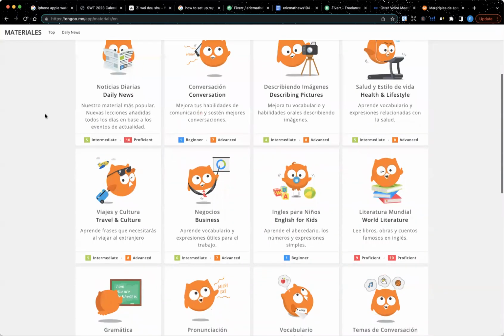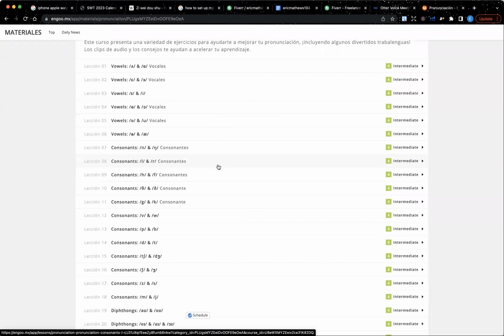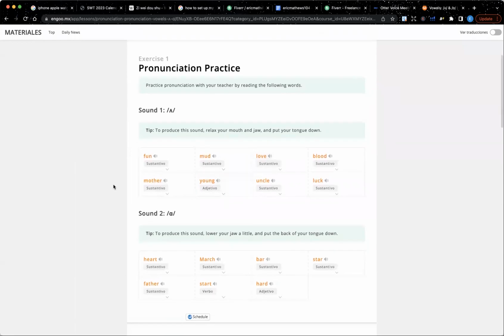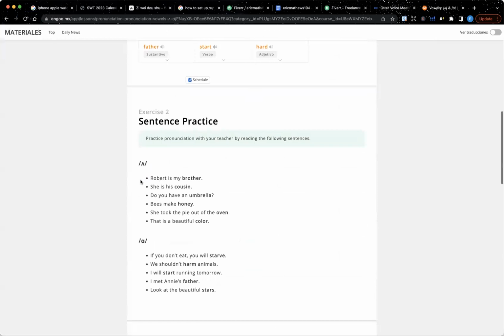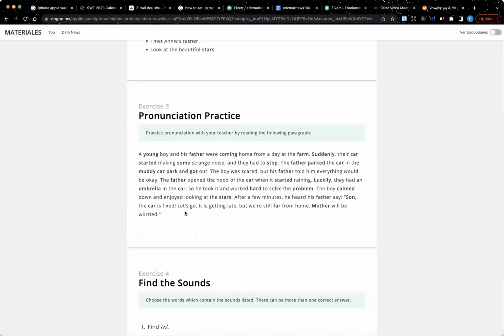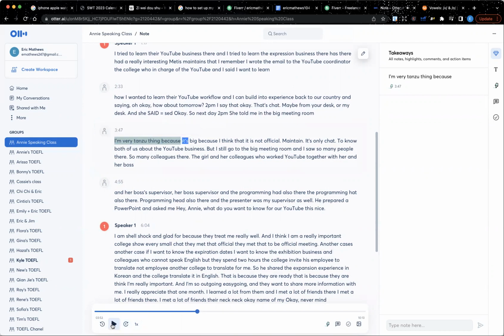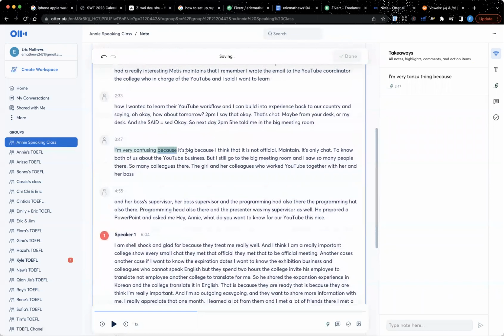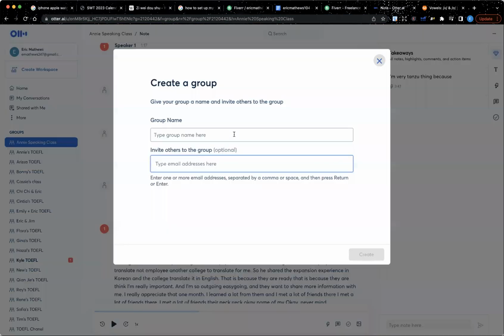Pronunciation Teaching Guide (Resources Included)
Two great resources for not only teaching but also practicing speaking and pronunciation:

(General English Practice)

Speaking and Pronunciation Tool: (Link will send you to make an account)